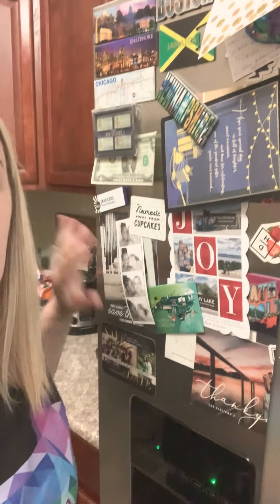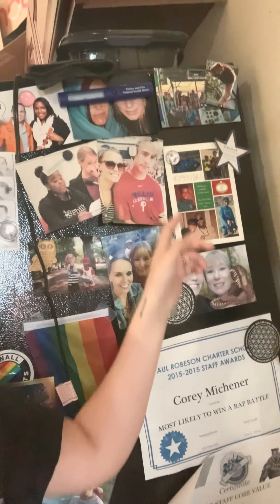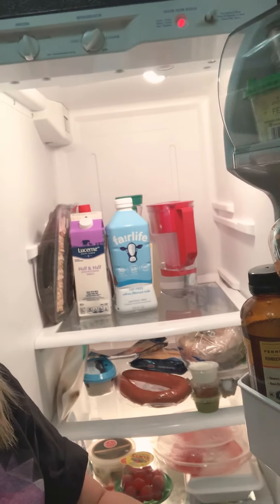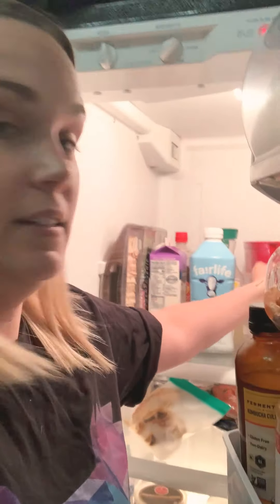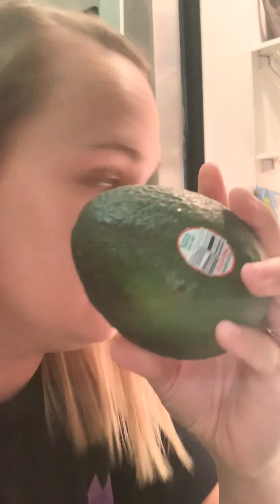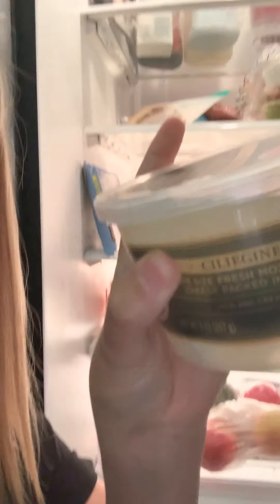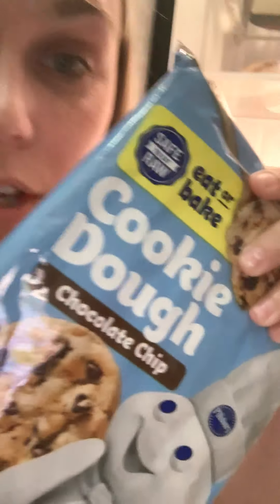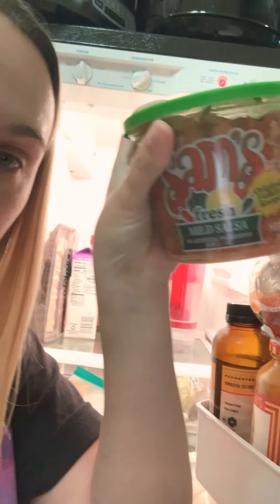Day 10 part 2